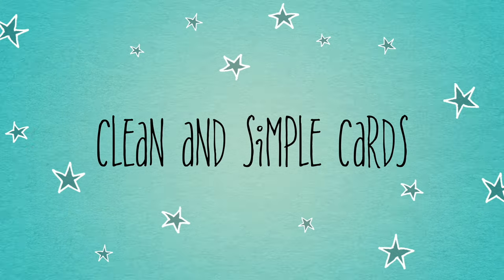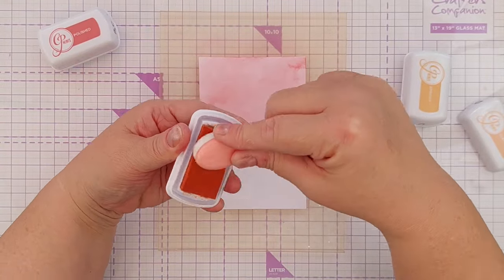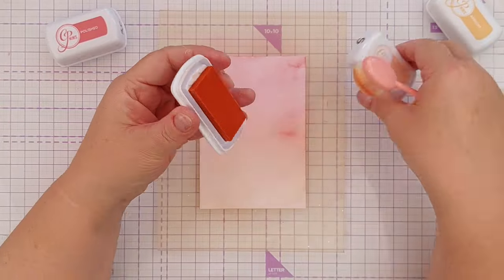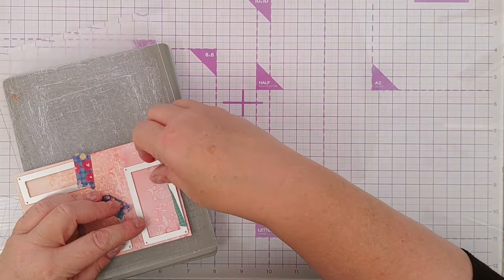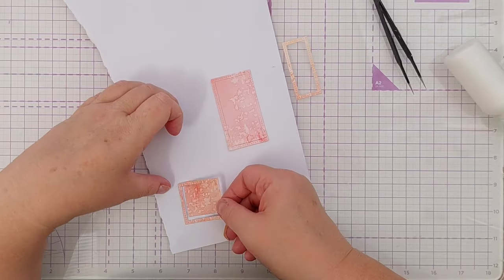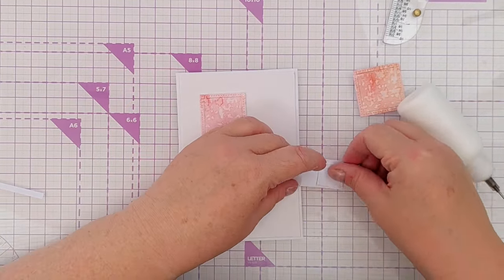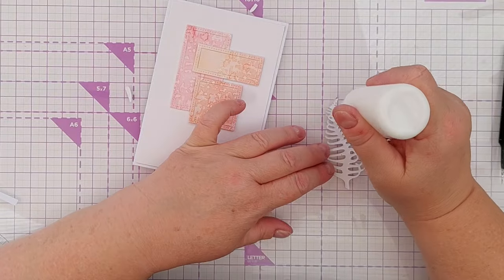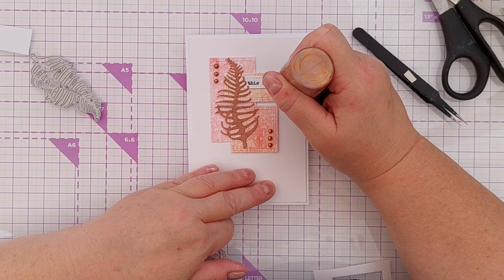How to Make a Clean and Simple This Is Love Card [2024/211]